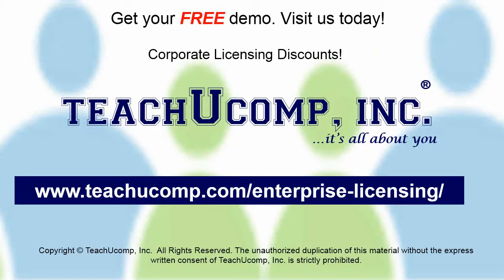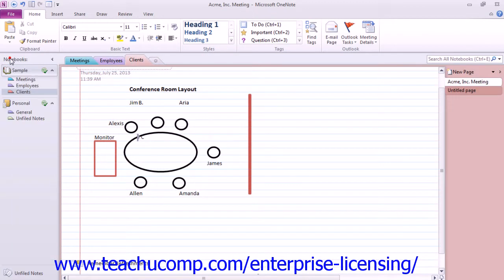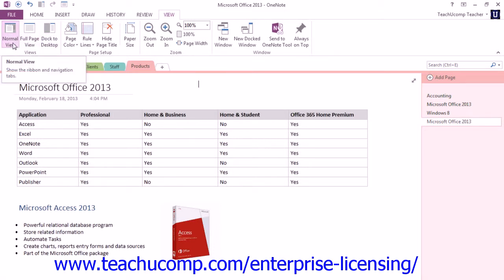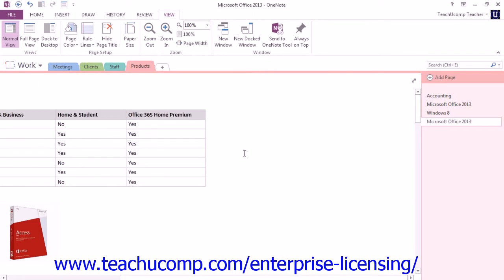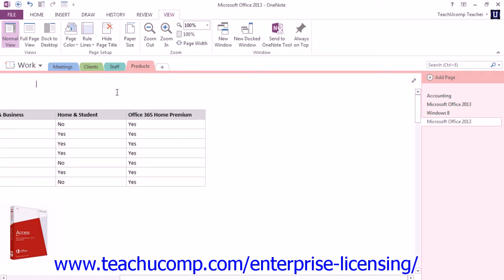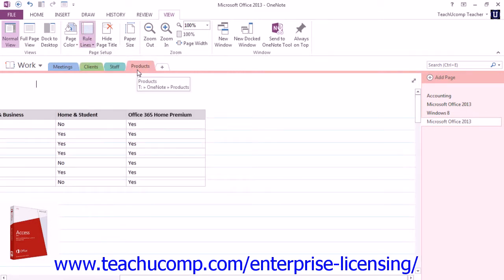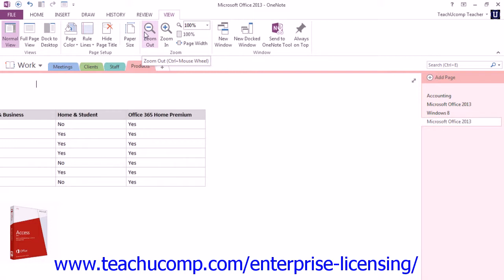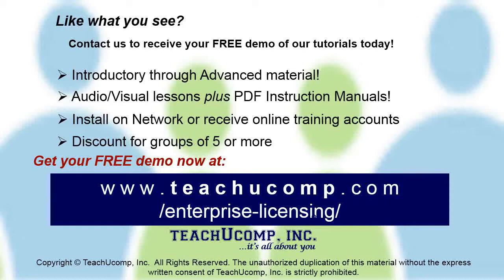Microsoft Office OneNote 2013 Viewing and Organizing Information 8.1 Employee Group Training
A clip from Mastering OneNote Made Easy: Organizing the OneNote Interface. Get a FREE demo of our training for groups of 5 or more